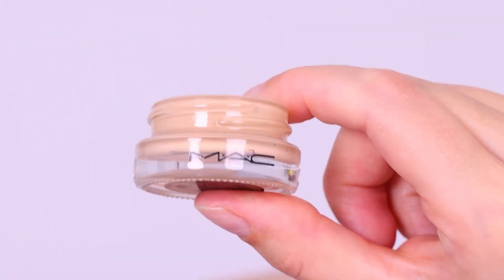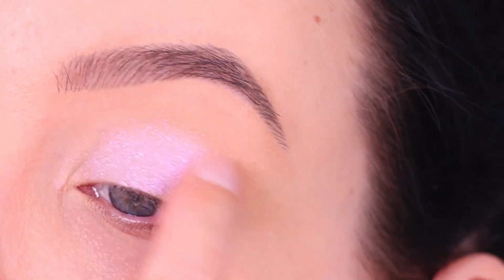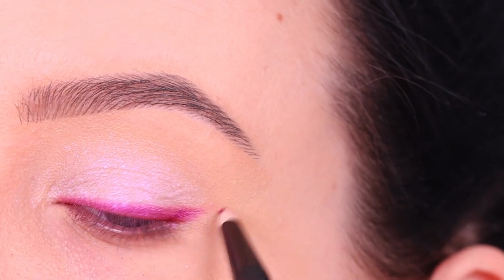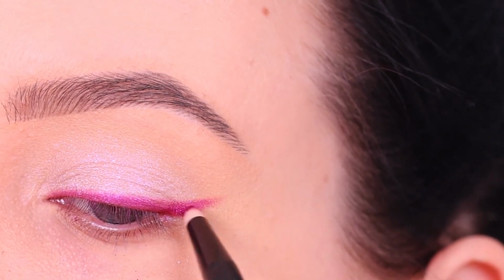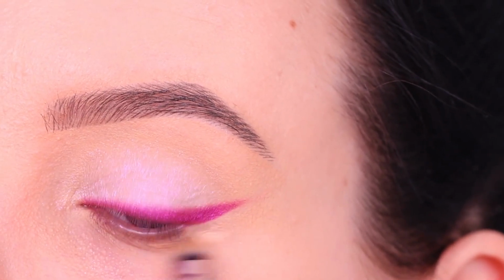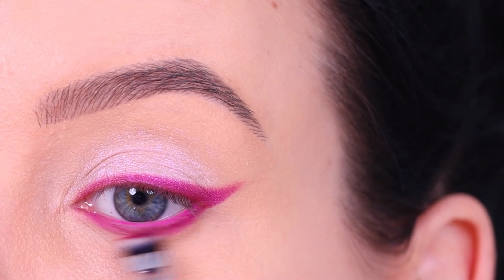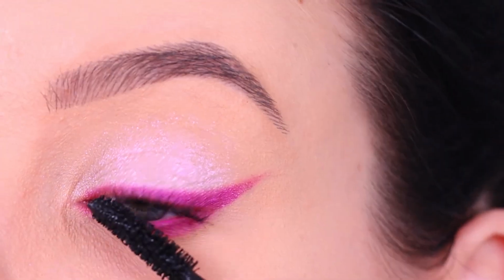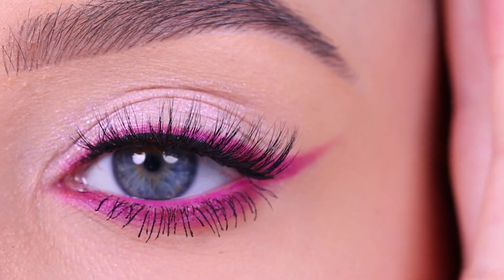Easy Soft Glam Eye Makeup | Birthday Makeup look | Party Makeup | Irfan Bukhari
Learn how to do perfect Easy Soft Glam Eye Makeup | Soft Makeup | Birthday Makeup look | Party Makeup | Irfan Bukhari.

Queiries solved:
How to